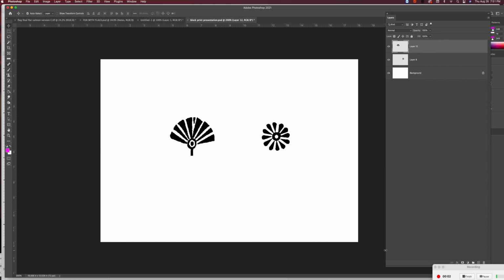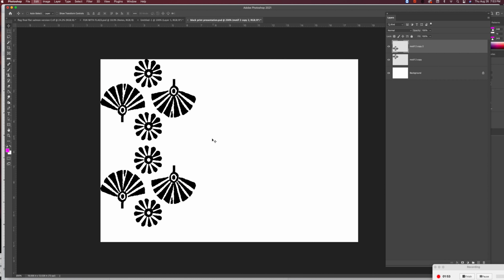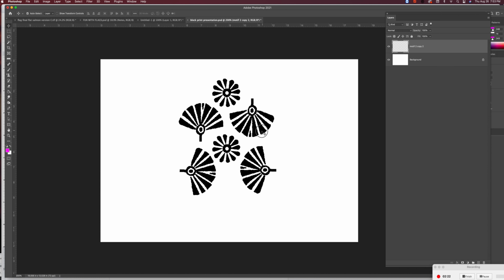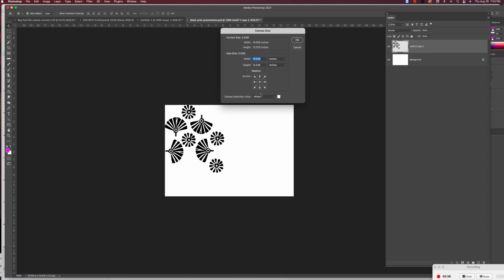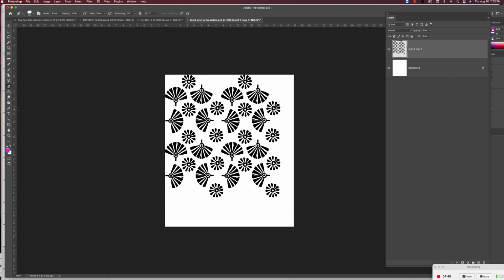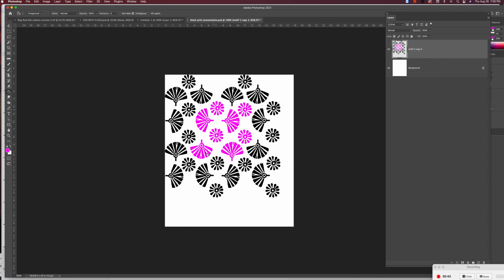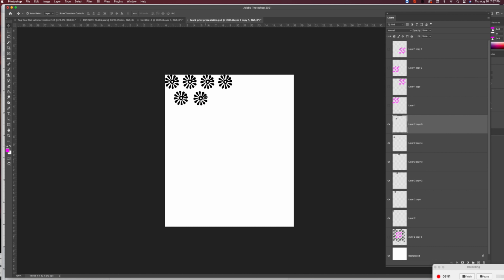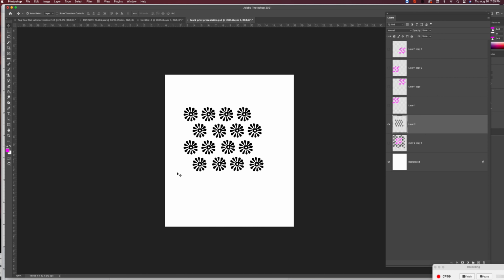Photoshop: Creating a Repeat Pattern (Blockprint, simple motif)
this video mimics a Blockprint design and shows the various ways to orient a single motif without rescaling or mirroring